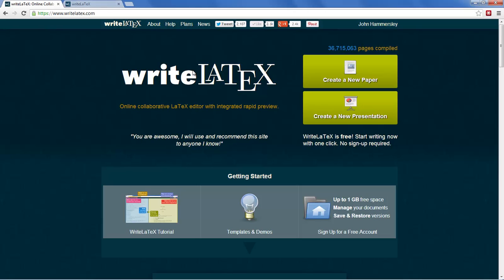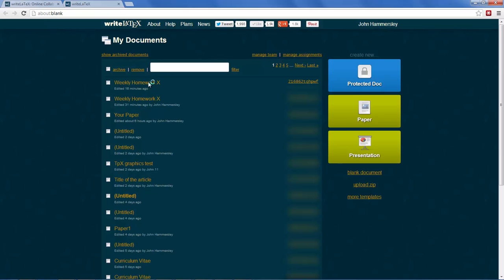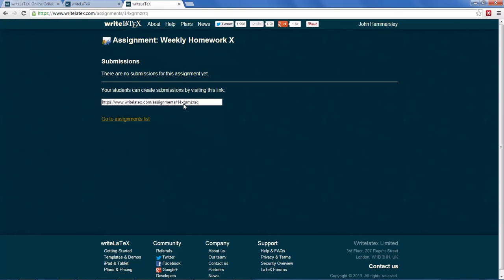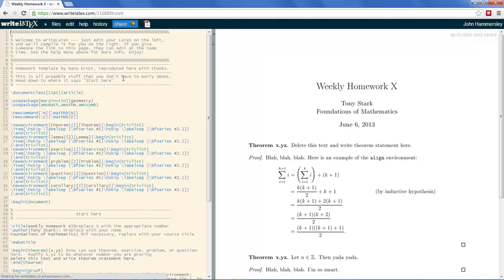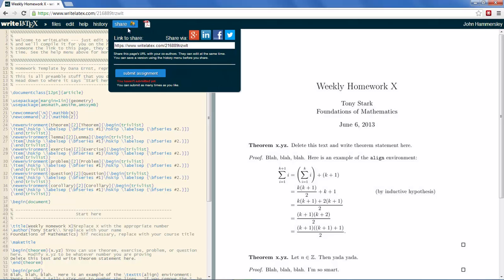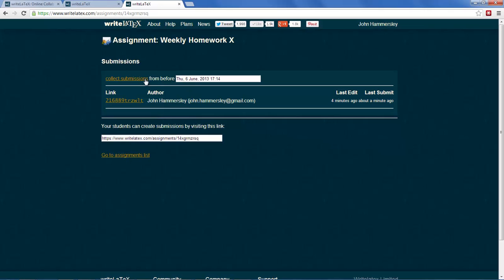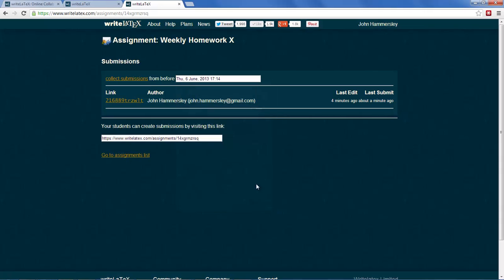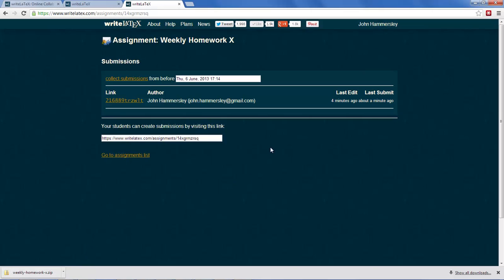Teaching with WriteLaTeX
A short video demonstrating how to use the features of the WriteLaTeX Teachers Account to create, distribute and collect assignments quickly and easily to course students.

WriteLaTeX is being used to teach math and science courses in universities around the world.